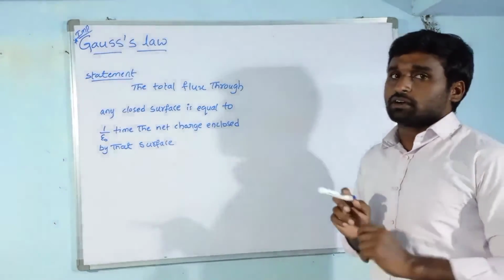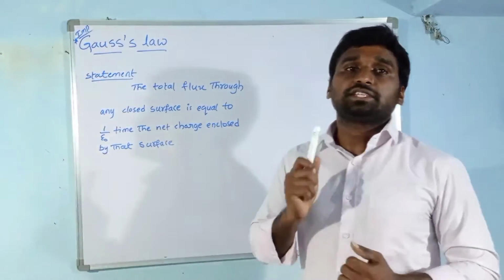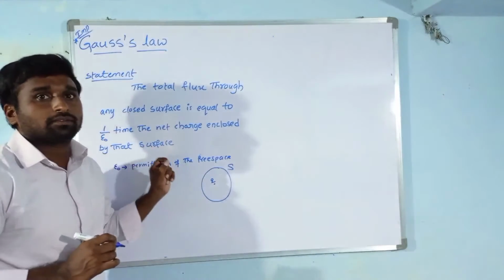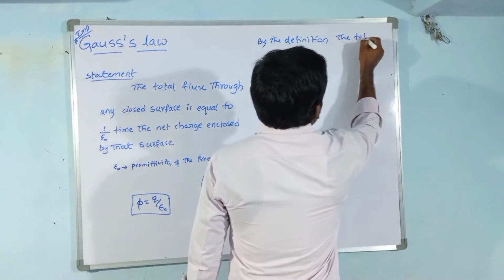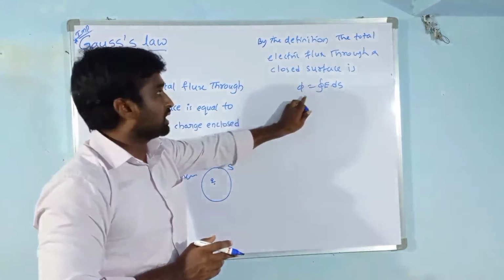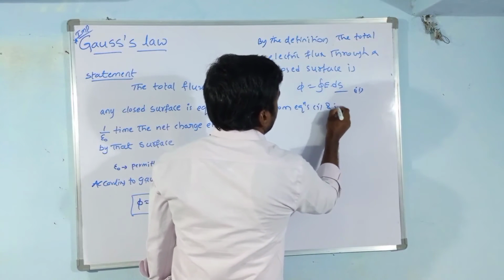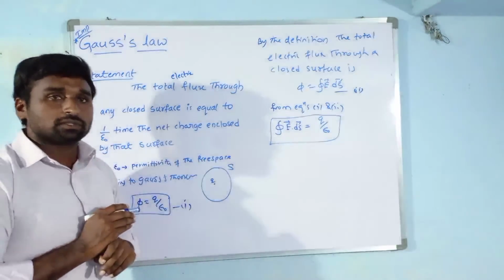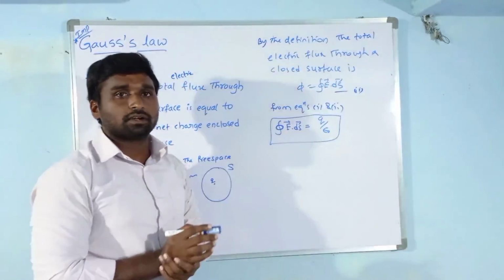Gauss's law || Electrostatics, class 12 physics || For IIT JEE, NEET